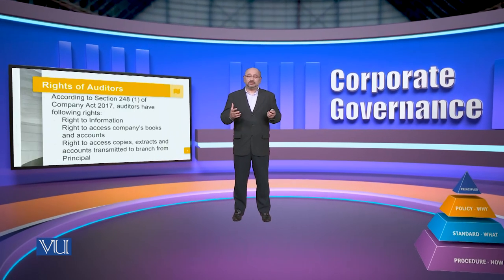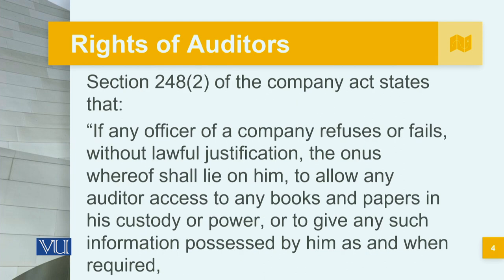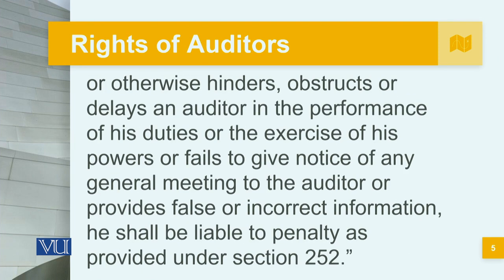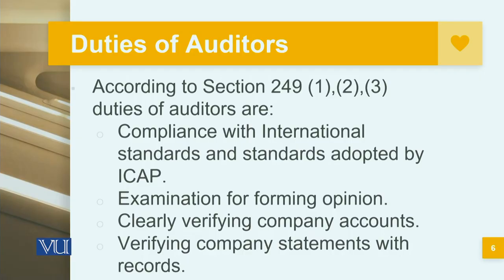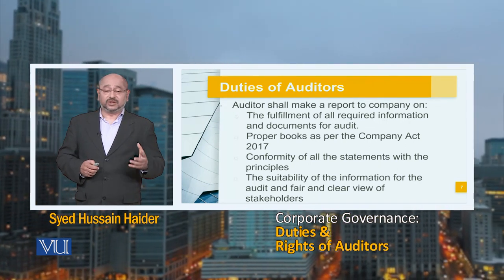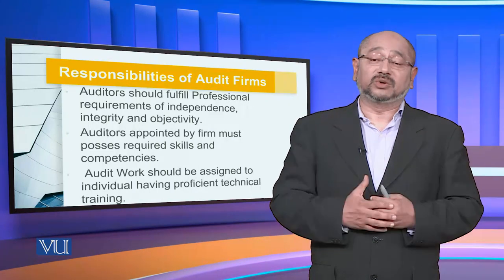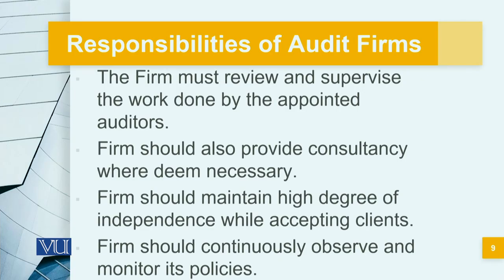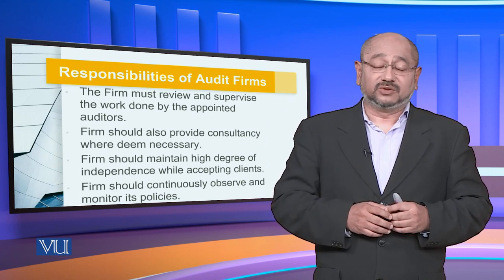Duties and Rights of Auditors | Corporate Governance | MGT717_Topic106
Topic106: Duties and Rights of Auditors,
By Syed Hussain Haider